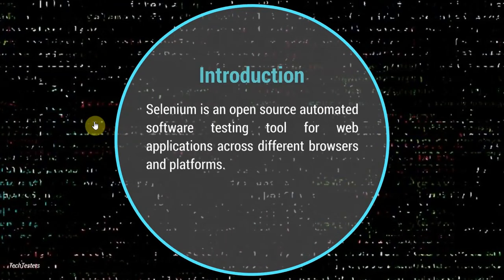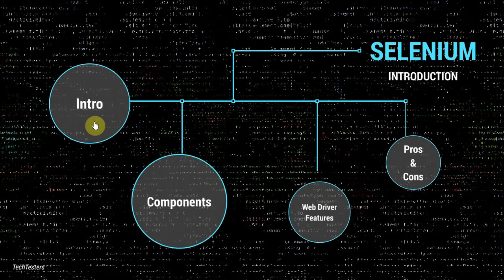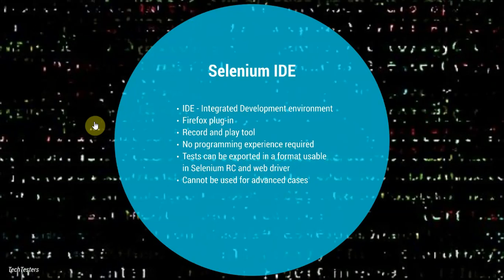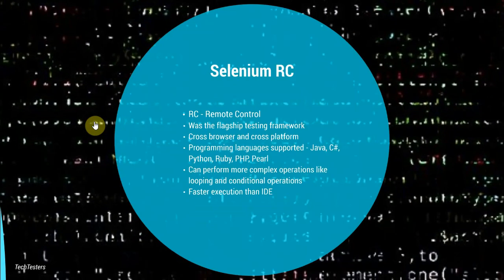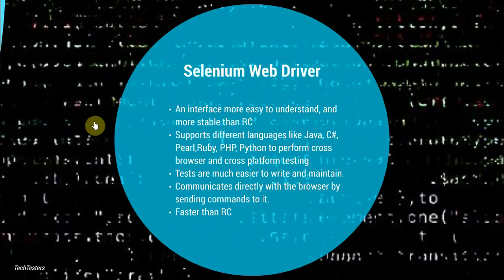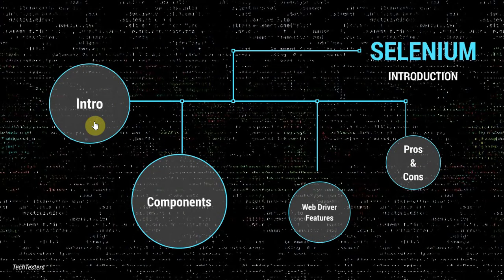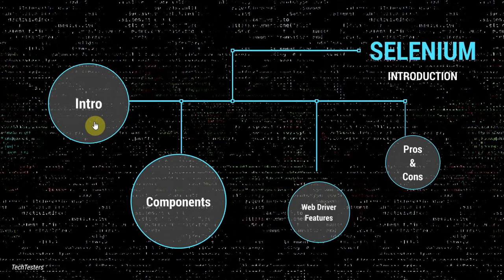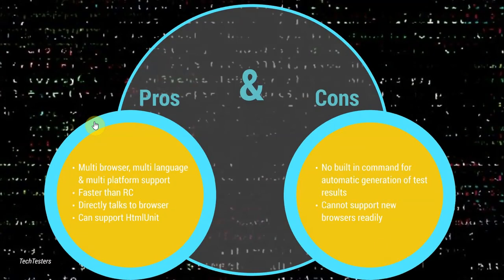Selenium Introduction - Tutorial 1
A brief introduction on Selenium, its components, features and pros & cons